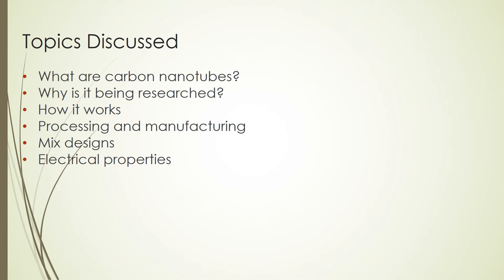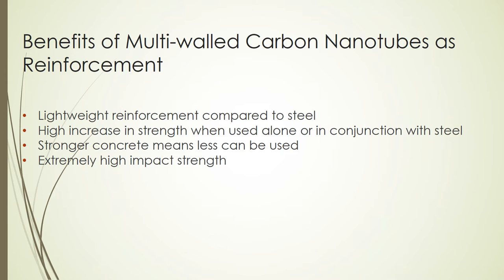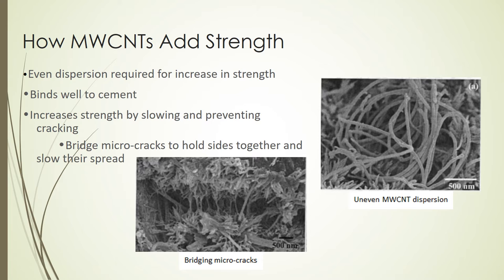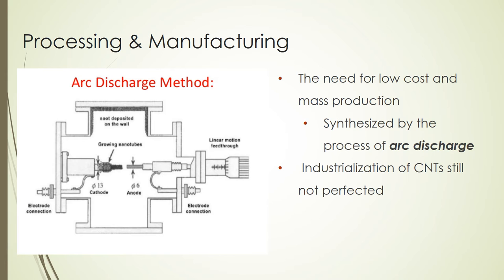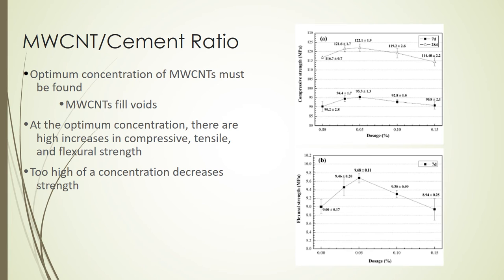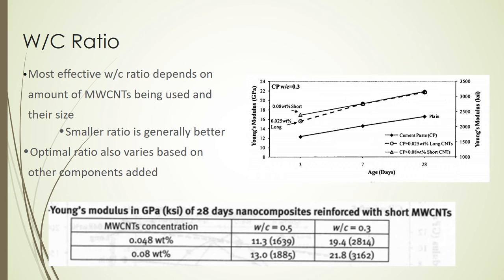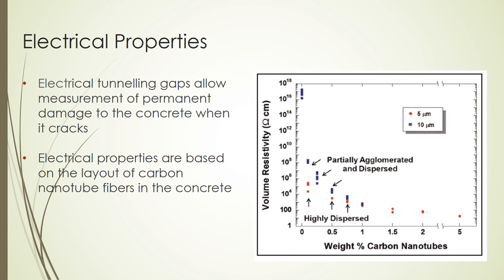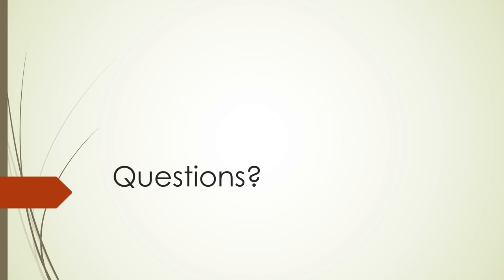Carbon Nanotube Reinforced Concrete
Group #20
Isobel Irvine
Juliana Davies
Danielle Kennedy